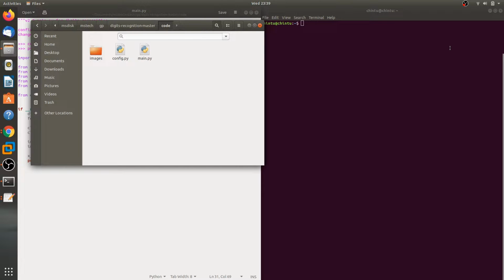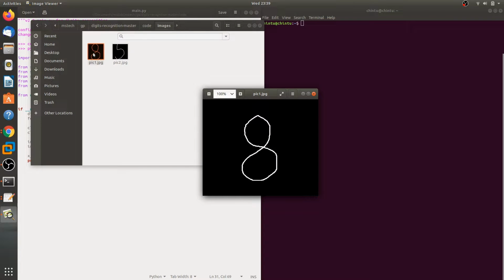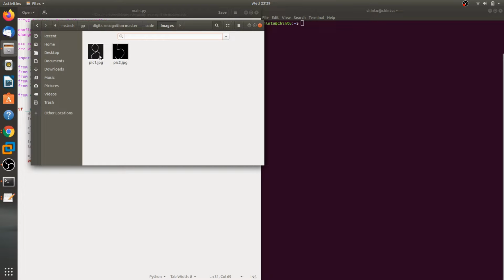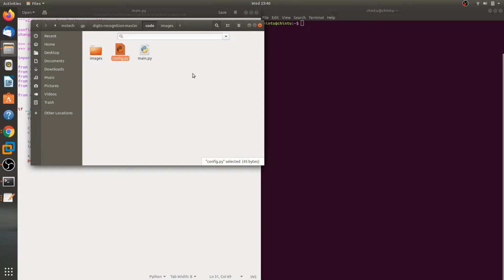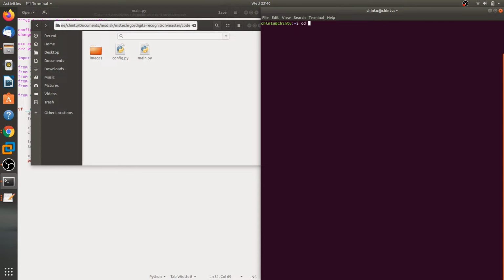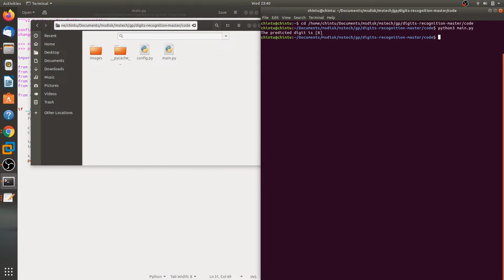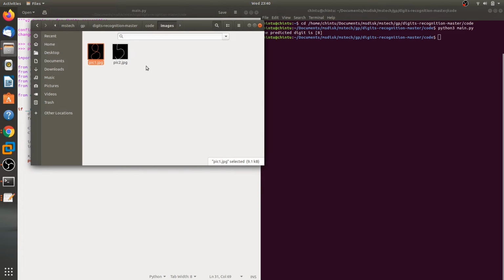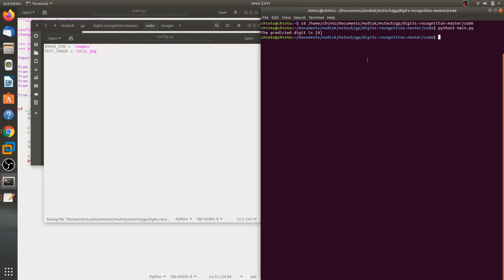Handwritten Digit Recognition Python Project